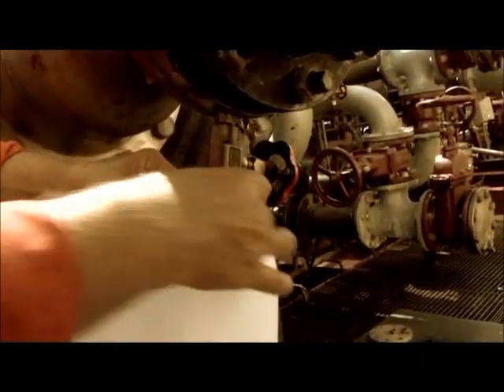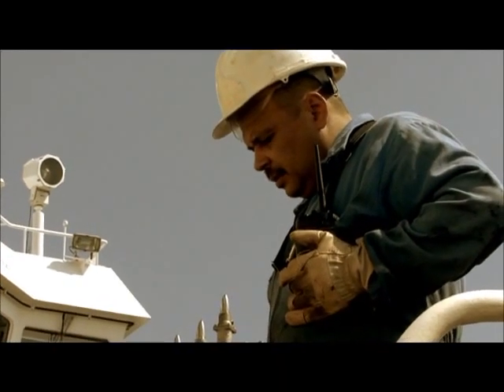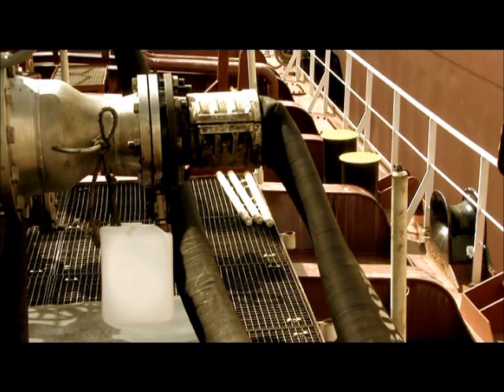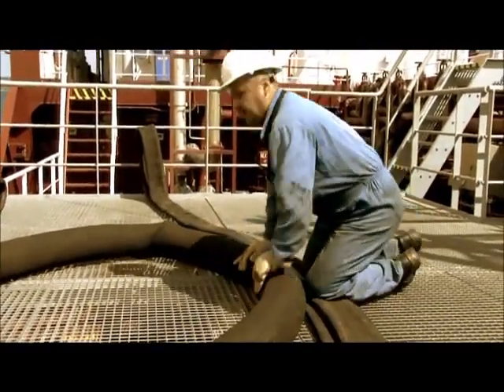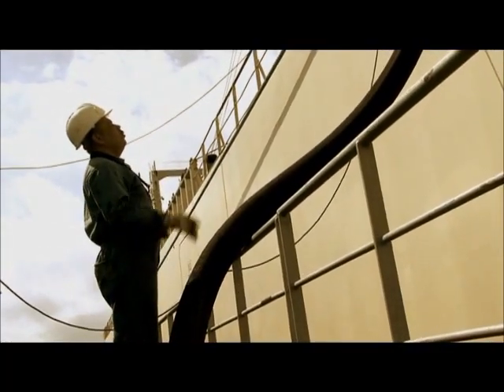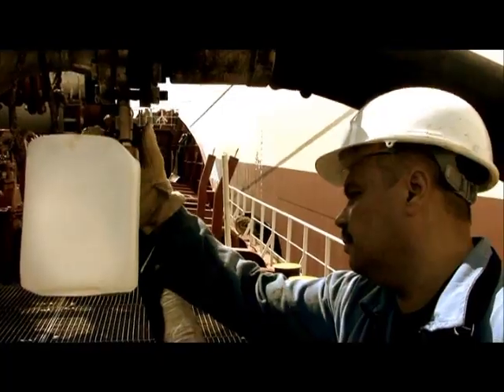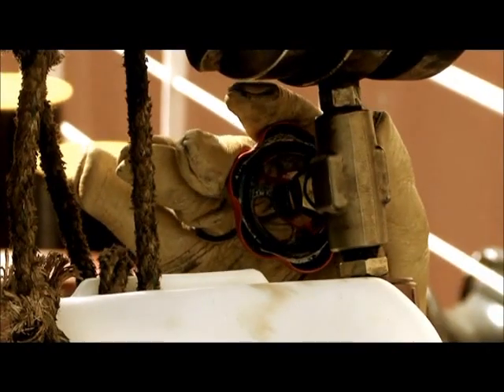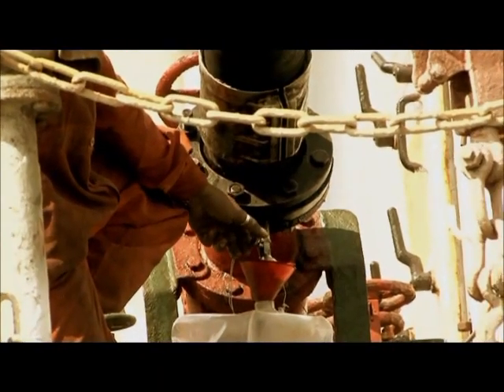OW Bunker - High Seas Bunkering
Click and see a demonstration of high seas bunkering in action.